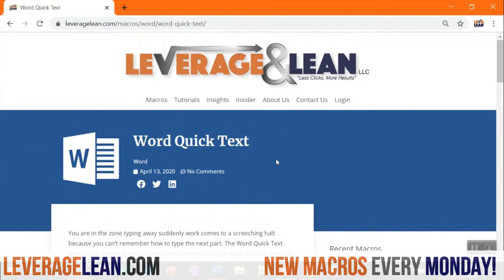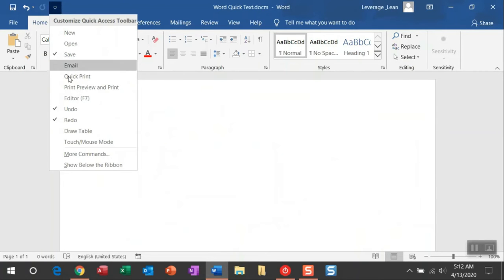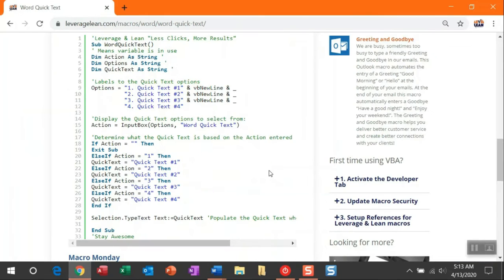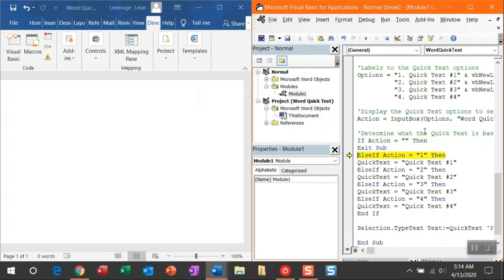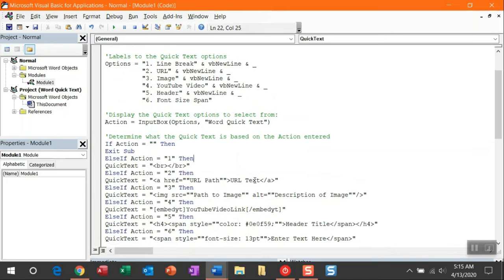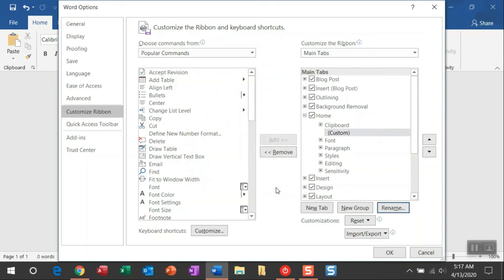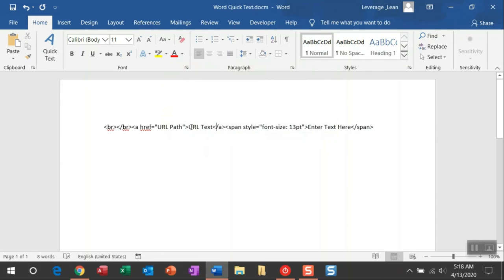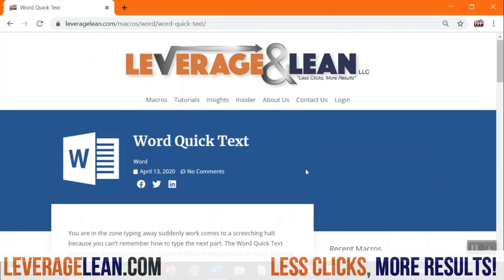Macro Monday 04.13.20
You are in the zone typing away suddenly work comes to a screeching halt because you can’t remember how to type the next part.  The Word Quick Text macro was designed so you can be more efficient and get back on track.  This macro will display an InputBox giving you an opportunity to recall specific information from within the VBA code.  Make your selection by entering the leading number and watch the text populate at the current location of your cursor.  The Quick Text macro helps you quickly enter text that you use on a frequent basis.  This Word macro can also be used to recall text that you don’t use often.  VBA helps you store and access information allowing you free up the memory between your ears.  You can spend time typing and studying flash cards for memorization.  A better idea would be to start using the Word Quick Text macro today!

First time using VBA?  You just need to complete 3 easy steps that only take a couple minutes to complete: Activate the Developer Tab, Update Macro Security, Setup References for Leverage & Lean macros.  I’ll show you how to do all of this in this Macro Monday video!

Want to make this macro your own?  These lines of code can be customized to personalize this macro.
8. Options = “1. Quick Text #1” Update “Quick Text #1” with the label you want to display for selection #1. (Repeat for code lines 9, 10, 11)
17. QuickText = “Quick Text #1” Update “Quick Text #1” with the type you want to display from selection #1. (Repeat for code lines 19, 21, 23)

Stay Awesome,
Brent Schneider
Leverage & Lean
Est. 2017